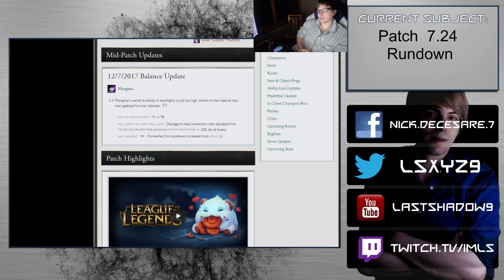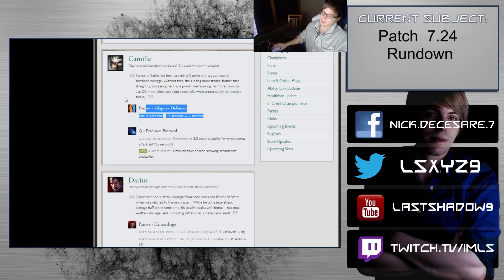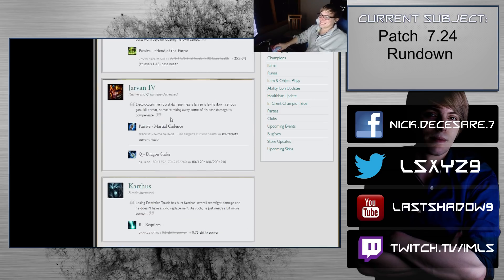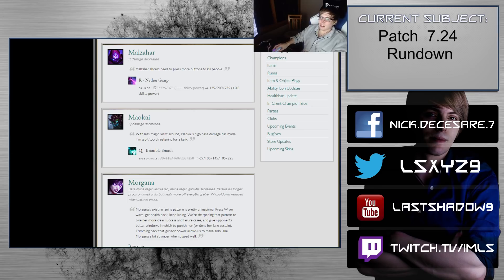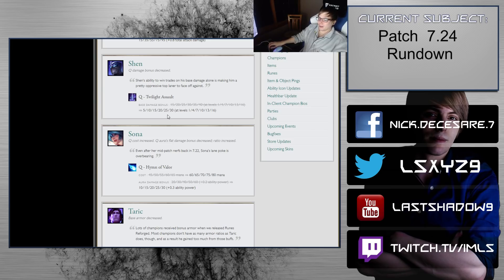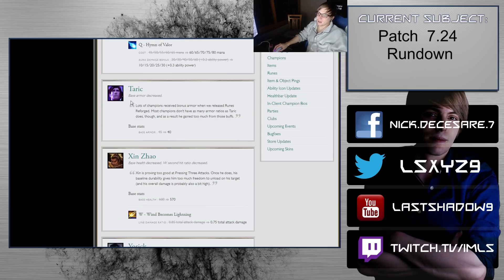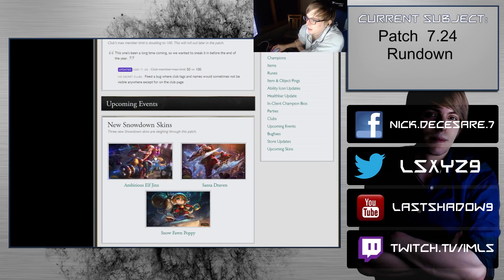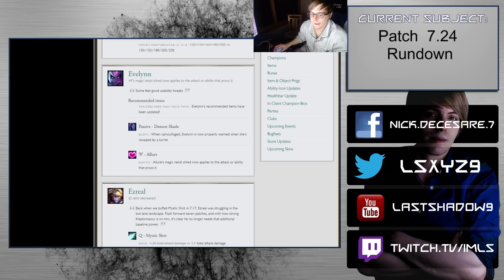Patch 7.24 Rundown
Note: At the time of making this patch I have a 38.6c (101.5f) fever. I tend to skim through some stuff without talking too much on some topics.

This patch has extremely weird changes, a few are ok, but some are just plain strange. Zoe nerfs don't even phase her or address her true problems atm. Ornn changes seem overly cautious. Malzahar is ...